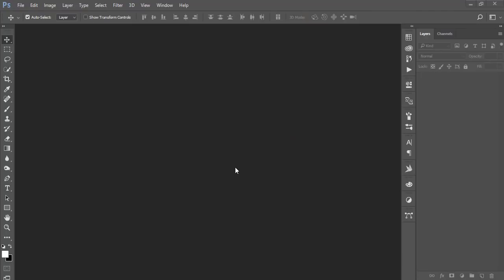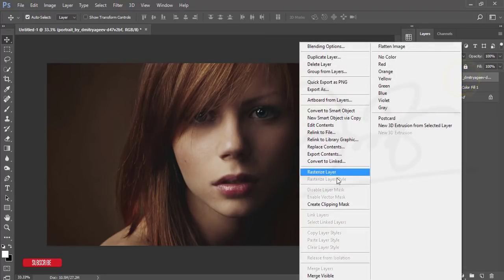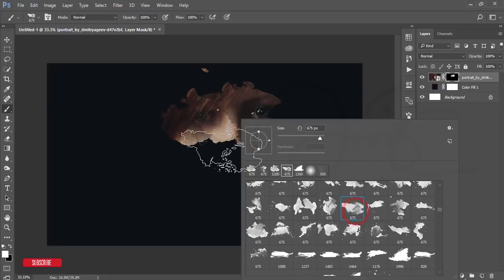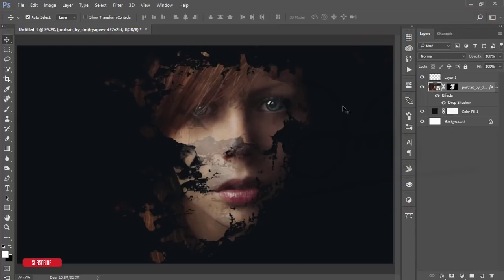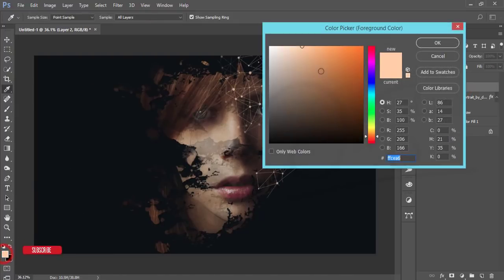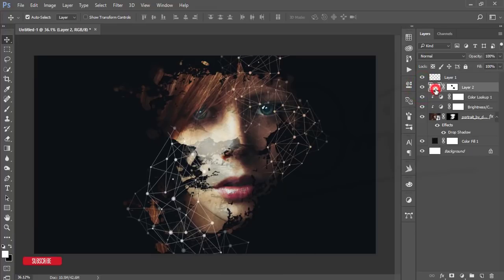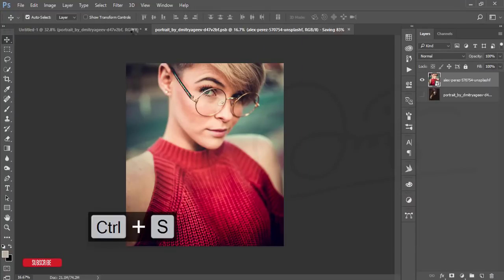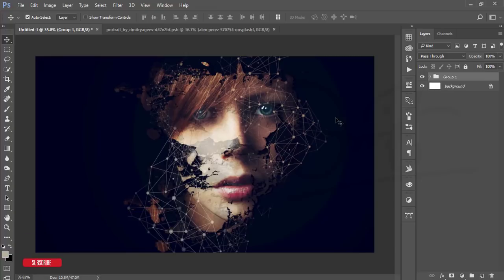Photoshop Brush Effect Portrait Tutorial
Hi Everyone i am gonna show you a new thing today. Photoshop Brush Effect Portrait Tutorial